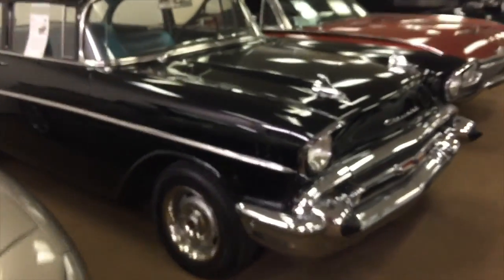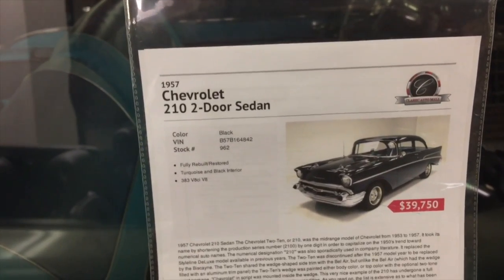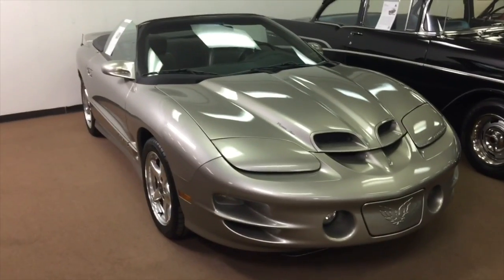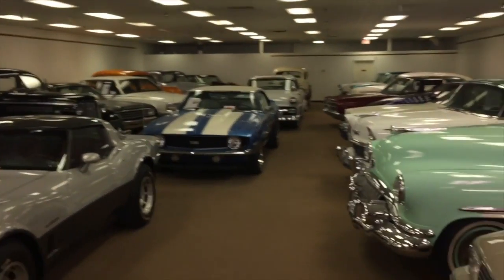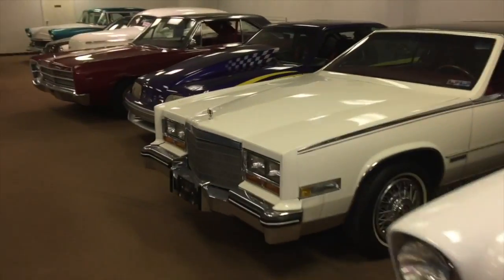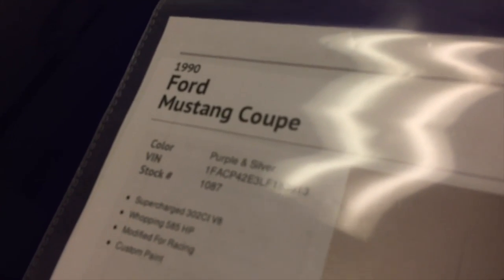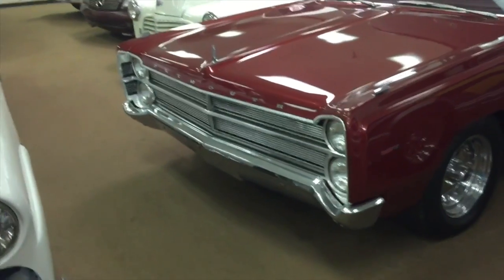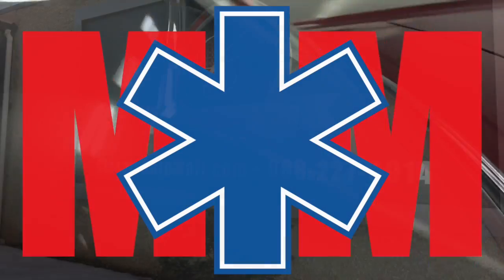Another Corvette and more Part 13 Classic Auto Mall MustangMedic visit!